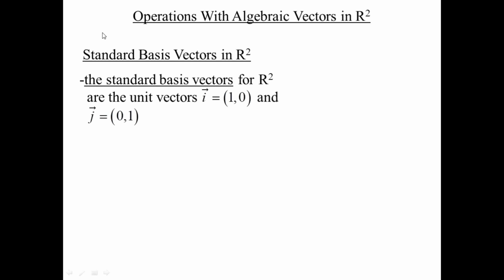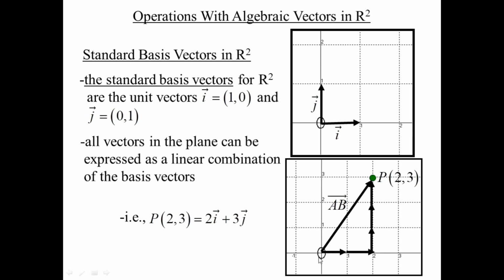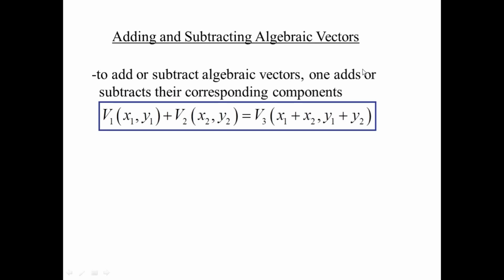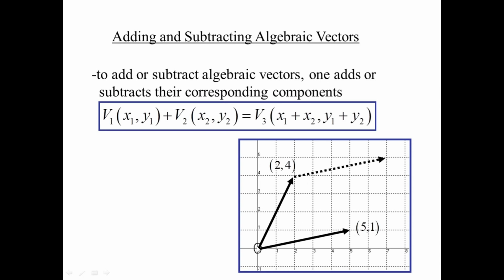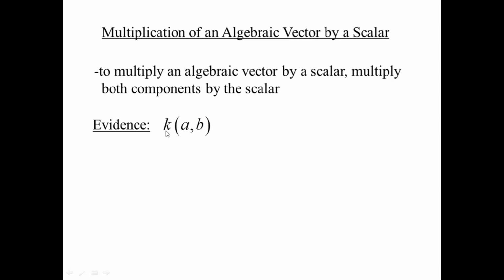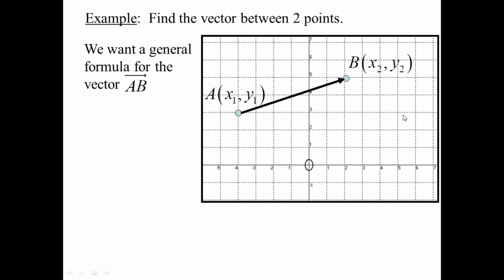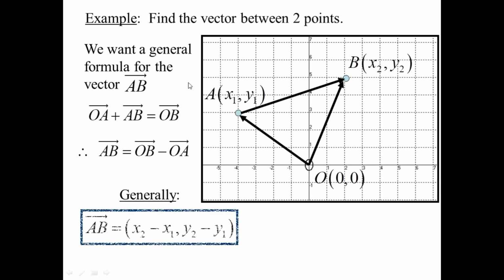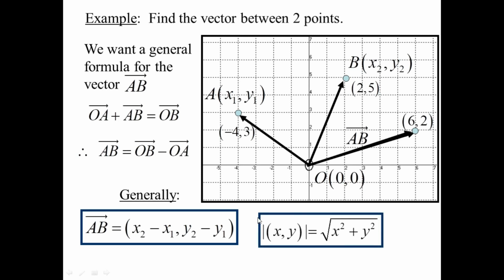Grade 12 Calculus: Operations With Vectors in 2-Space.